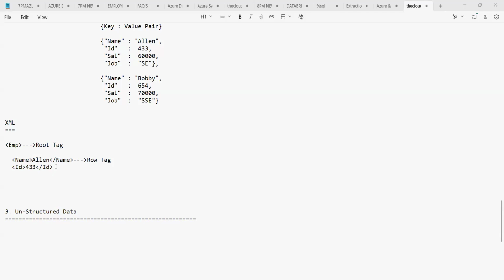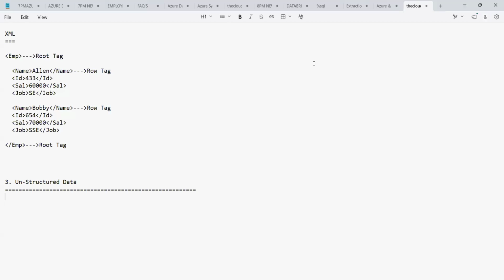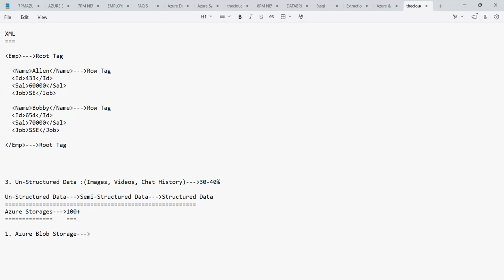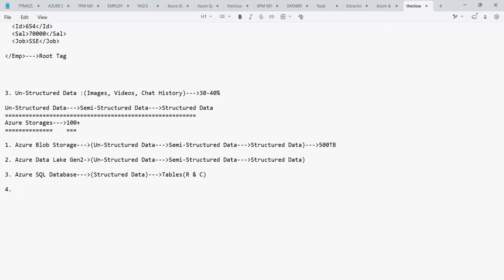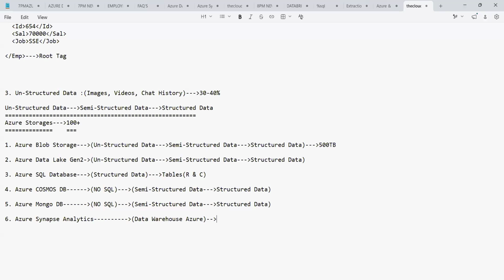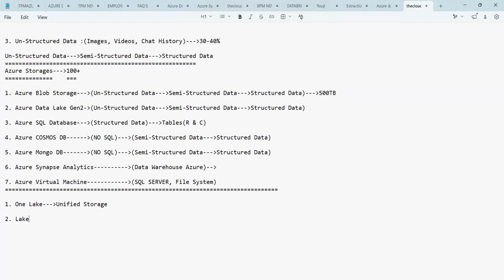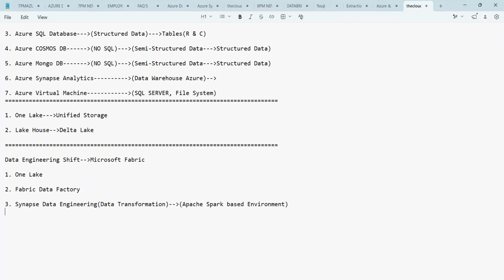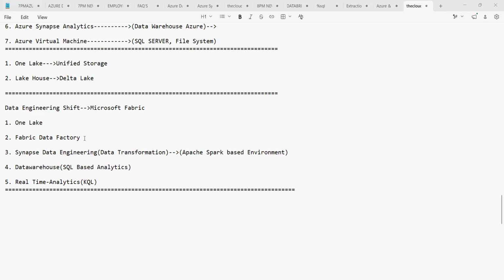AZURE & FABRIC DATA ENGINEERING with AI tutorials || by Mr. Sameer On 30-06-2026 @7:30AM (IST)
AZURE & FABRIC DATA ENGINEERING with AI (ADF, ADB, SYNAPSE & Fabric Introduction) tutorials || Demo - 2 || by Mr. Sameer On 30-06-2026 @7:30AM (IST)